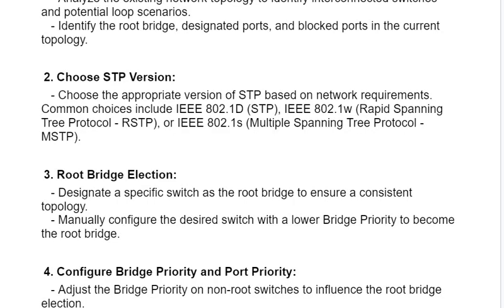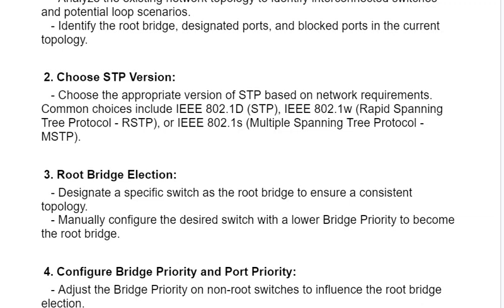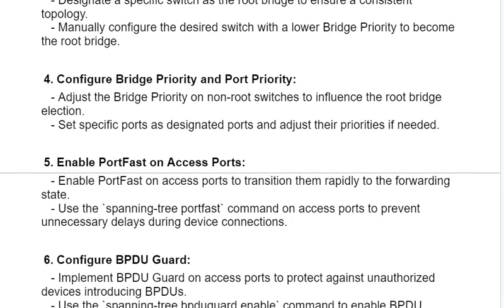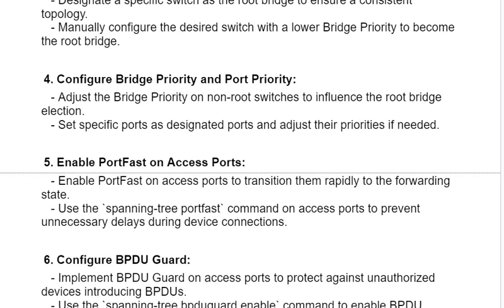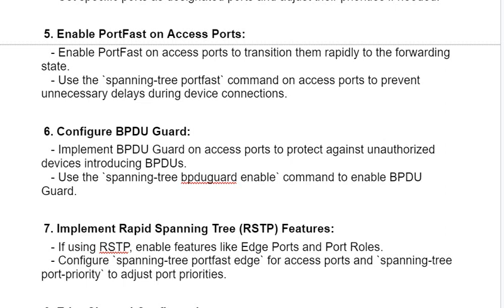Interview Question#13:Cisco Network Administrator (CCNA)- Interview Questions & Answers